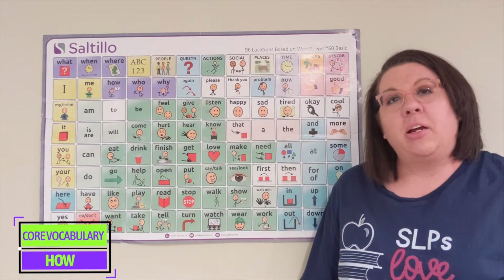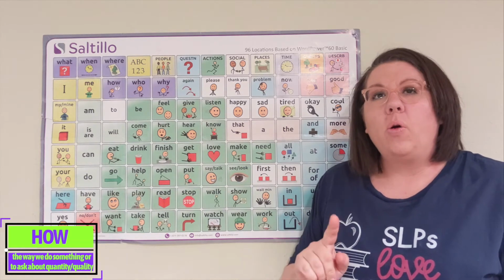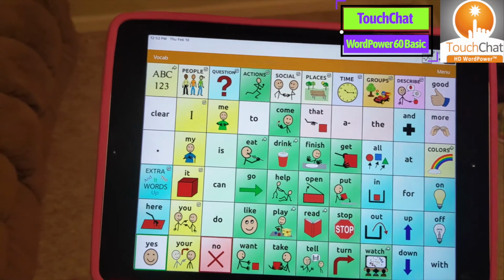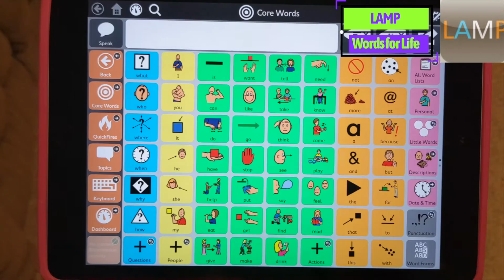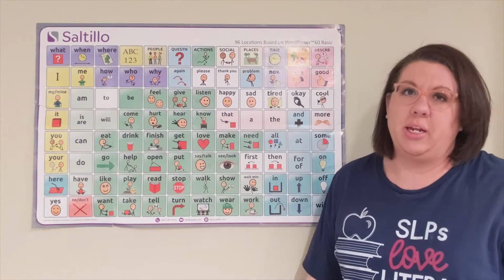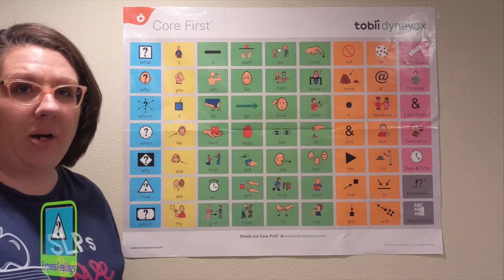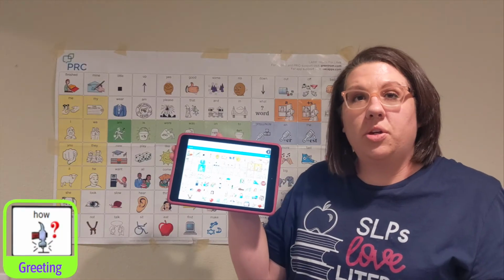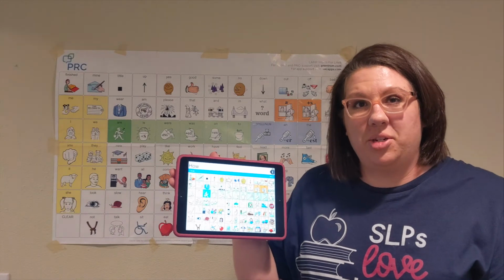Core Vocabulary in AACtion: HOW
In this video I show you how to use the word "how" on a variety of AAC systems for a variety of  communication functions. If we want our AAC users to move beyond requesting wants and needs, we as communication partners need provide Aided Language Input for how to use core vocabulary words for different communication purposes. Watch the video for examples!